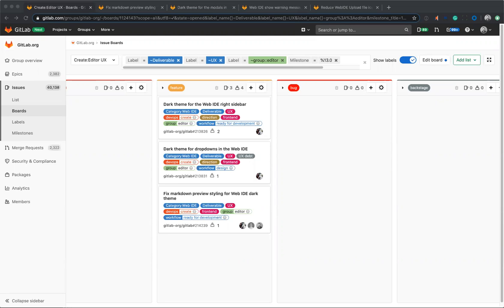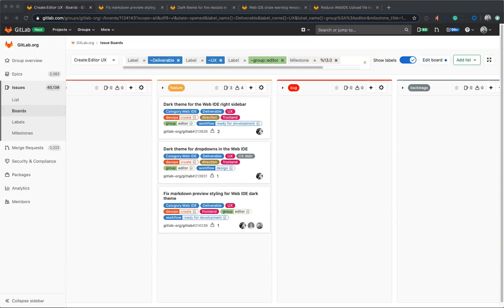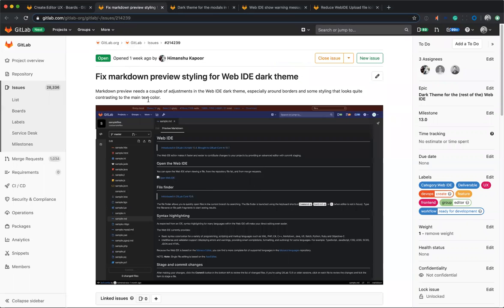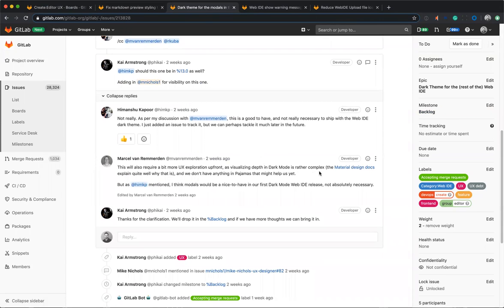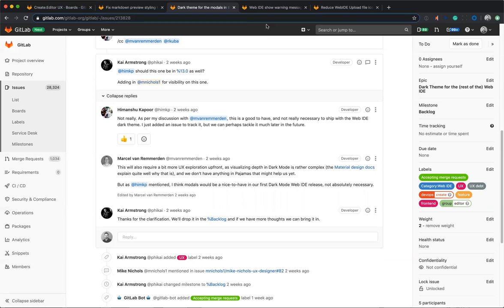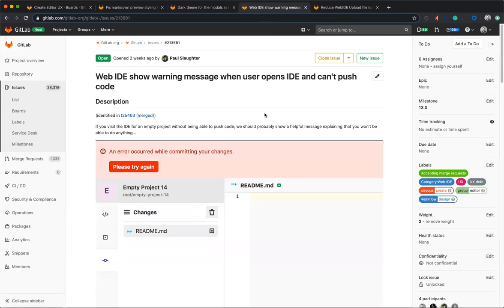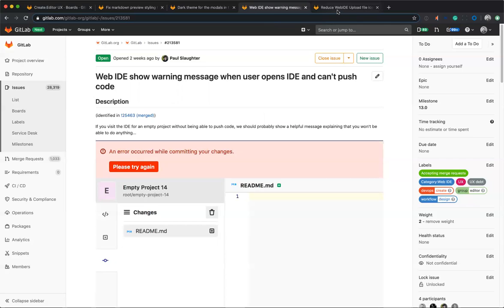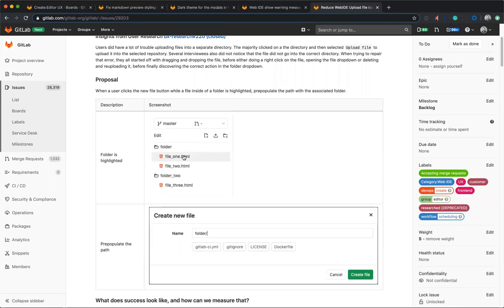Create UX Update - 13.0 - Editor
Links to related issues:

Fix markdown preview styling for Web IDE dark theme

Dark theme for the modals in the Web IDE

Web IDE show warning message when user opens IDE and can't push code